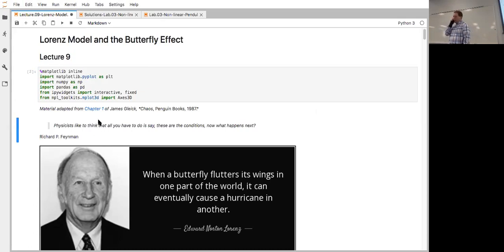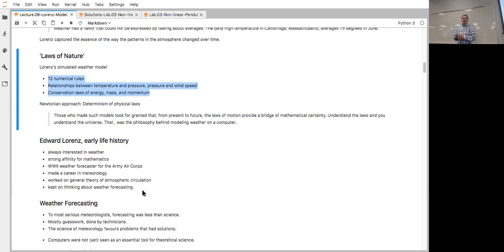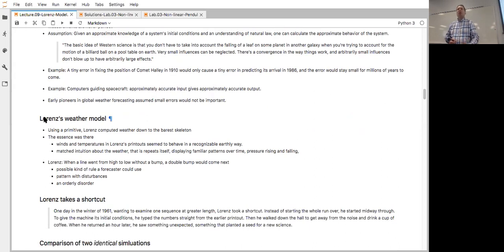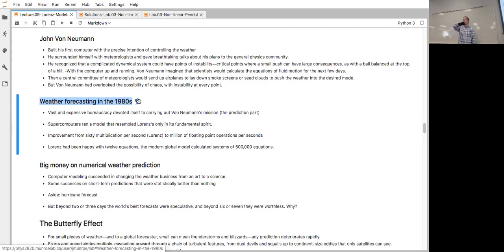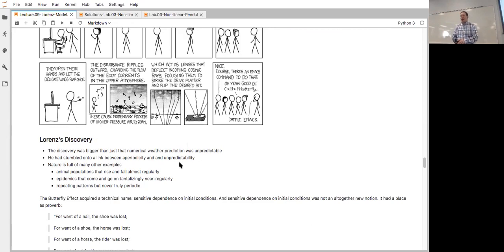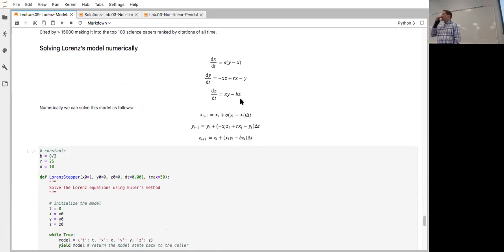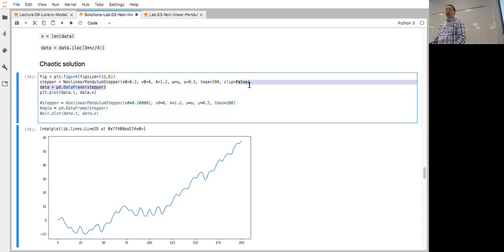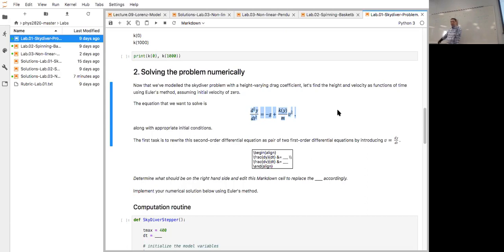Lecture 09 Lorenz Model and the Butterfly Effect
MUN Physics 2820 Fall 2019 Lecture 09 Lorenz Model and the Butterfly Effect Dr. James Munroe